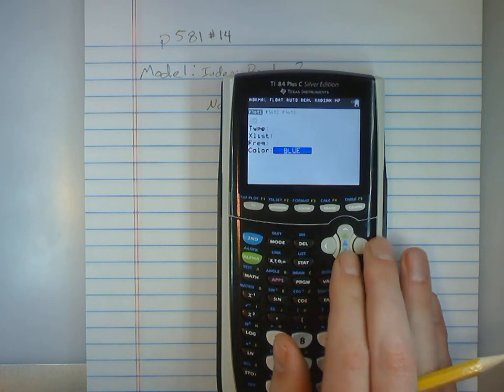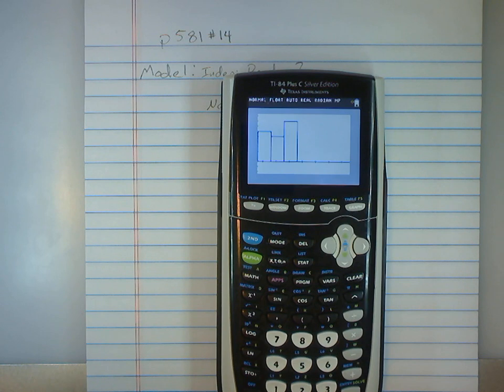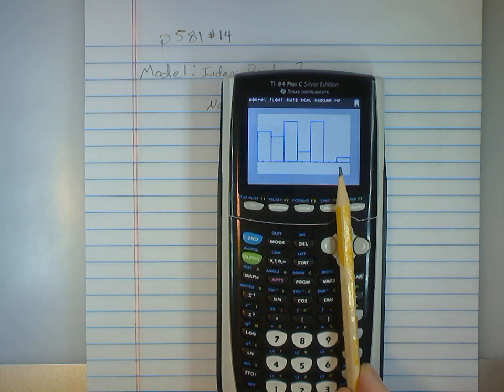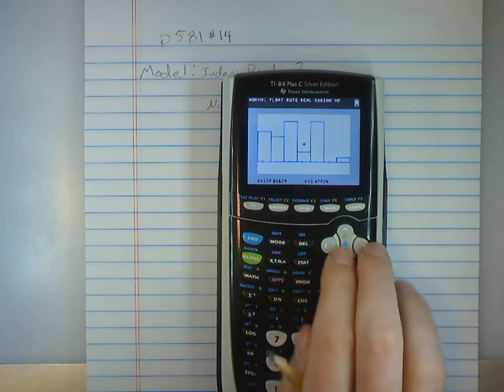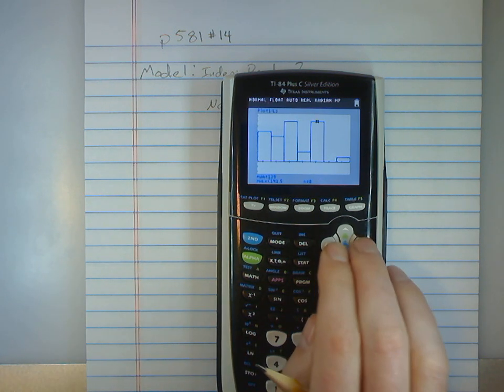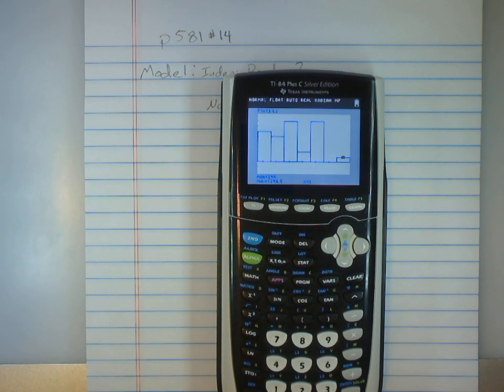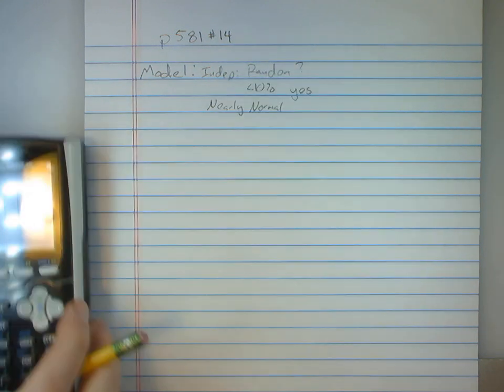AP Stats Ch 24 interval example